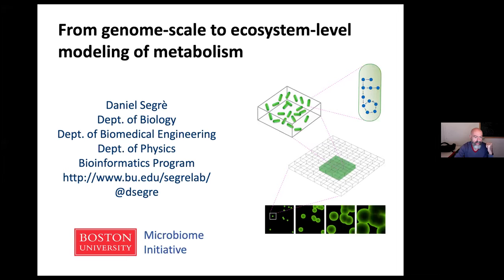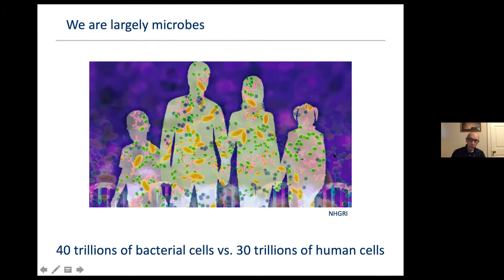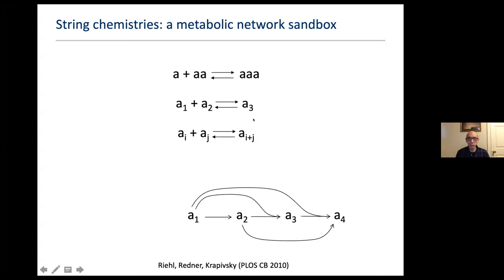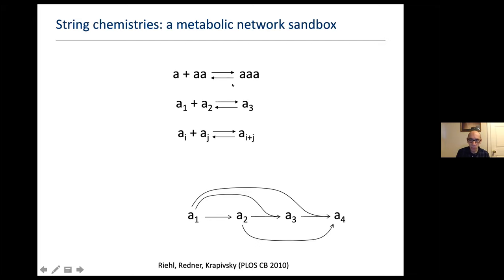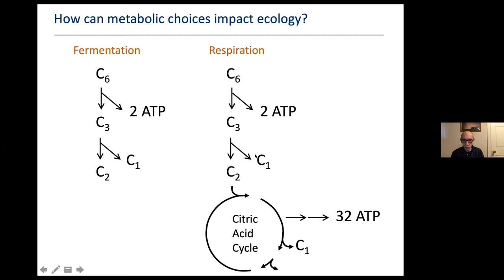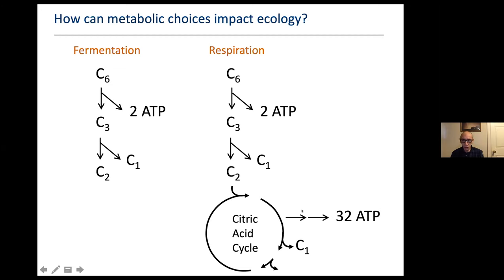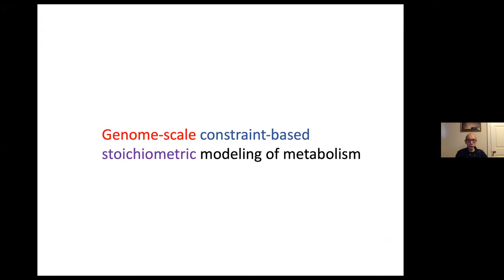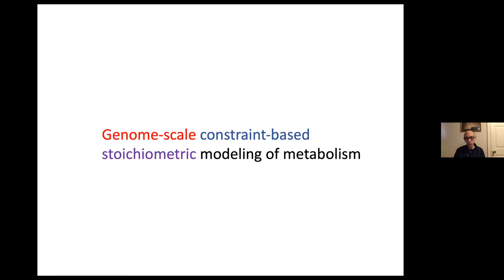2020 12 09 17 00 smr3486From genome-scale to ecosystem-level modeling of metabolism - Part 1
Speaker: Daniel SEGRE (Boston University, USA)

2020_12_09-17_00-smr3486.mp4